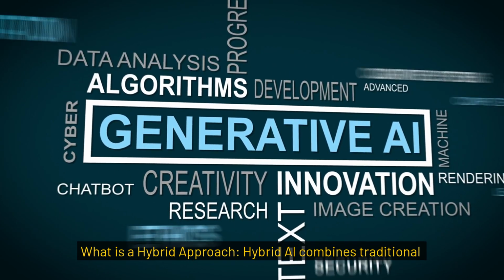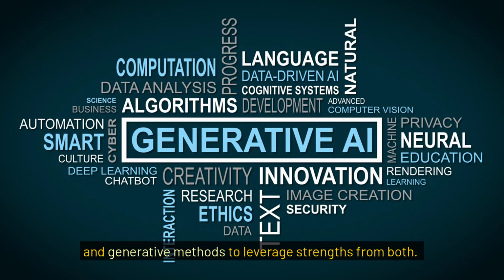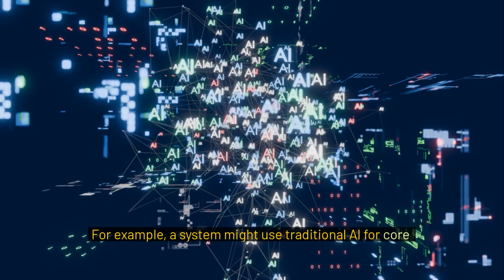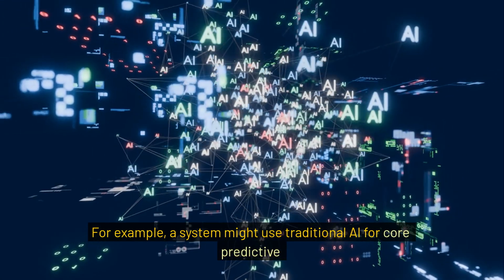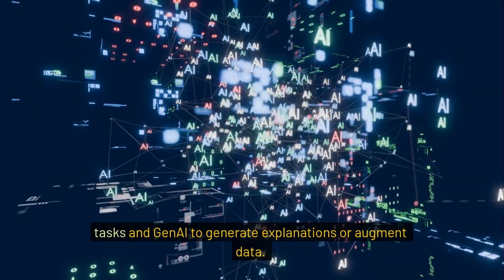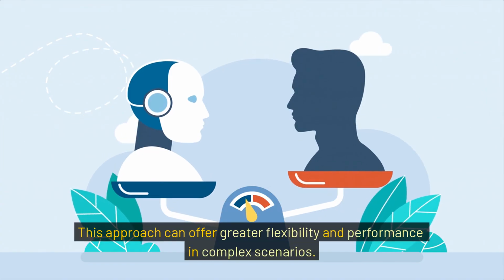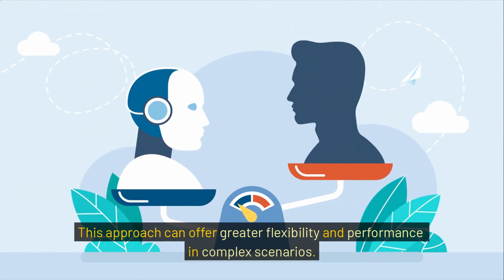Apply structured decision frameworks to select bet